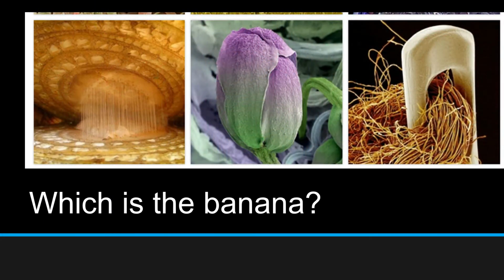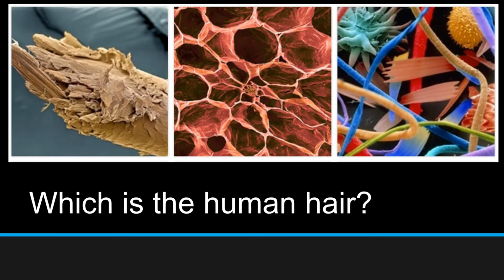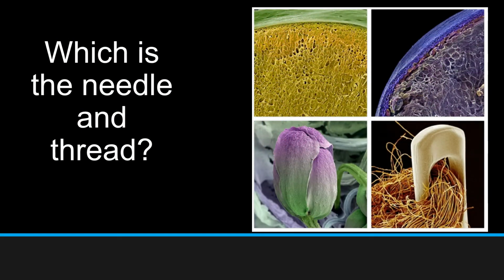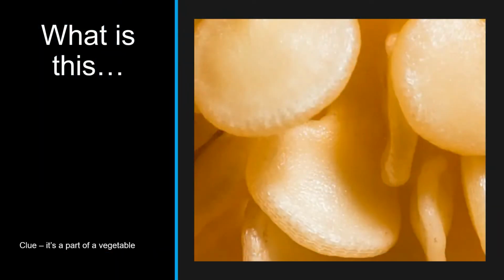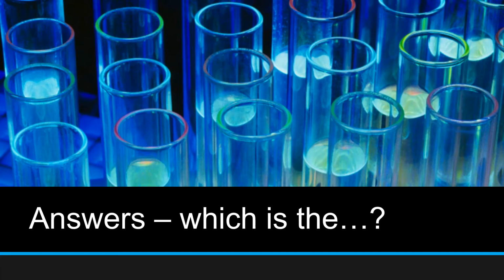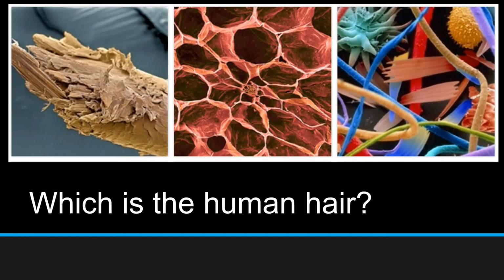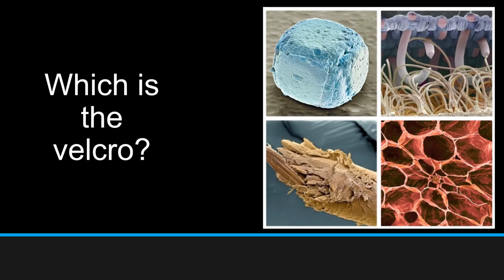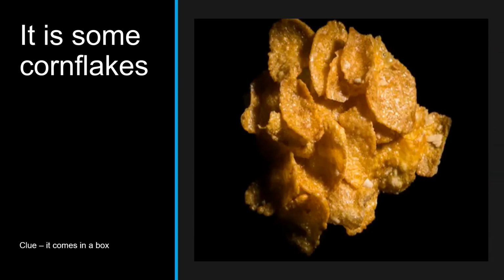What's under the Microscope?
Can you tell what something is from under the microscope?